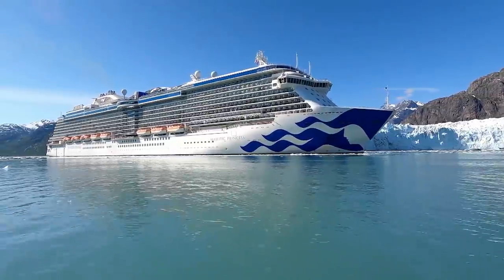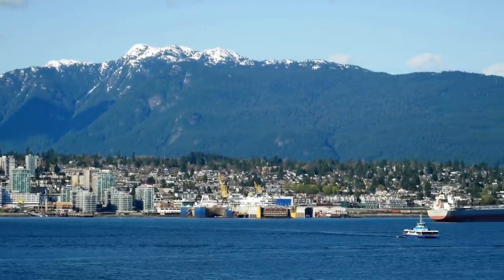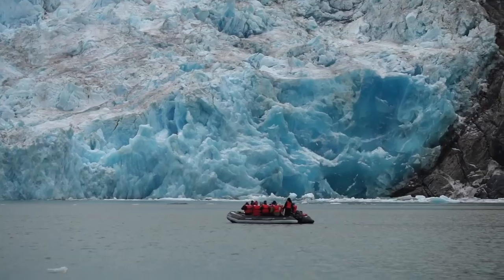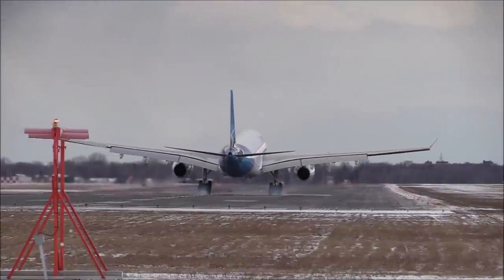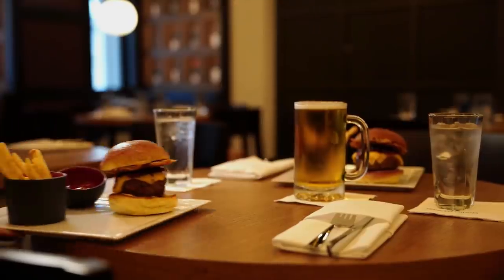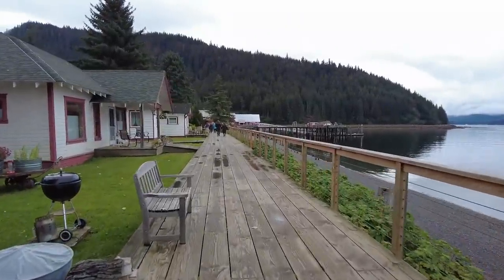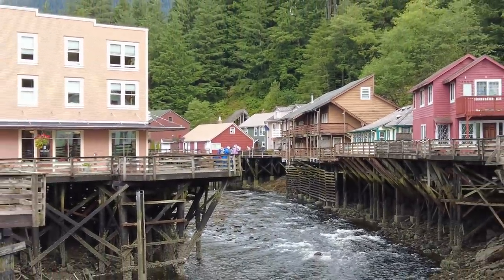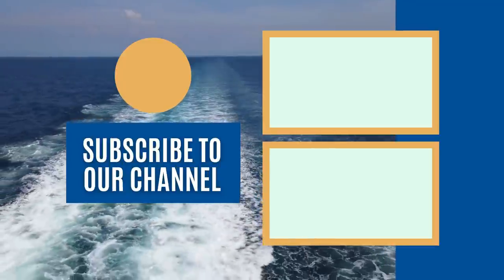Top Alaska Cruise Tips and Tricks for 2022! What You Need to know Before Taking an Alaskan Cruise!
This video details our top 20 expert Alaska cruise tips and tricks that every cruiser needs to know in 2022. These tips for an Alaska cruise  will help you have the best Alaska cruise vacation possible.

ALASKA CRUISE TIPS AND TRICKS FOR 2022
0:00 Introduction
1:15 Pre-Cruise Alaska Cruise Tips
5:00 Alaska Cruise Planning Tips
9:40 Cruise Ship Tips for Alaska
13:05 Alaska Cruise Packing Tips
15:10 Onboard Cruise Secrets for Alaska Cruise

EXPERT ALASKA CRUISE TIPS AND TRICKS
Even if you have cruised the Caribbean before, an Alaska cruise is quite different. To help you navigate these waters, we have put together a list of expert Alaska cruise tips and hacks for 2022.

First, you will need to be vaccinated to cruise to Alaska this year. You will also need to arrive with a COVID test.

While a passport is not required for U.S. citizens to take an Alaskan cruise that starts and ends in the same U.S. port, we always recommend you have one. You may need a passport to get off the ship in certain ports of call or for certain shore excursions, like the White Pass Railway in Skagway.

WHAT YOU NEED TO KNOW ABOUT ALASKA CRUISES
You should know that Alaska cruises are a bit on the pricey side when compared to Caribbean cruises. Alaska cruise costs fluctuate depending on cruise line, cruise ship, itinerary, and time of year.

Alaska is a seasonal cruise port. Mid summer usually offers the best combination of average temperatures, rainfall amounts, hours of daylight, and wildlife sightings. However, this also means increased crowds and increased price. So, one of our expert Alaska cruise tips is to cruise during the shoulder seasons.

In terms of cruise ships, more and more cruise lines and ships are sailing to Alaska every year. From family-friendly cruise lines, to luxury high end cruise lines, to small ship adventure cruises, you will have several choices for your Alaska cruise. So, we outline our picks for best Alaska cruises in 2022.

ALASKA CRUISE PACKING TIPS
One of our expert Alaska cruise tips and hacks is to upgrade to a balcony. Yes, a balcony cabin will cost more than an inside stateroom or oceanview cabin. Though, it is truly breathtaking to admire the natural landscapes from the comforts of your balcony on an Alaskan cruise.

Another one of our Alaska cruise tips is to budget extra money for shore excursions. While Alaska cruise fares themselves can run you double (or more) compared to a Caribbean cruise, the shore excursions and tours in Alaska can also cost quite a bit, especially for bucket list tours like a helicopter ride over the Mendenhall Glacier.

Packing for an Alaskan cruise is altogether different than a Caribbean cruise too. The MOST IMPORTANT Alaska cruise tip is to pack layers! You should also be prepared for rain. Make sure to bring your packable raincoat and some waterproof shoes or boots.
While the weather on an Alaska cruise is not exactly beach friendly, you should still pack a bathing suit. The pools, hot tubs, spa, and thermal suite on the ship are still open.

MORE CRUISE TIPS FOR ALASKA
Most cruise lines offer a variety of onboard talks and lectures. These are not your typical port shopping presentations but rather enrichment programs that provide valuable information about the history, culture, and wildlife of the area. They should not be missed.

Our final cruise tips for an Alaskan cruise is to get some rest. There will be early morning calls into port and glacier sightings that will have you up at dawn. Not to mention, the sunset doesn’t set until 10 pm during peak season, and there is also the potential to see the Northern Lights during certain times of the year.

READ OUR EXPERT CRUISE TIPS FOR ALASKA CRUISE 2022

Some Promotional Video Courtesy: Norwegian Cruise Line, Royal Caribbean International, Celebrity Cruise Line, UnCruise Adventures, American Queen Voyages, Viking Cruises